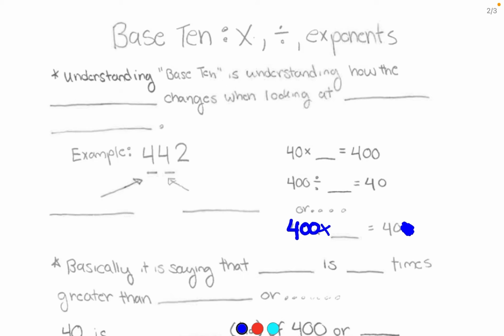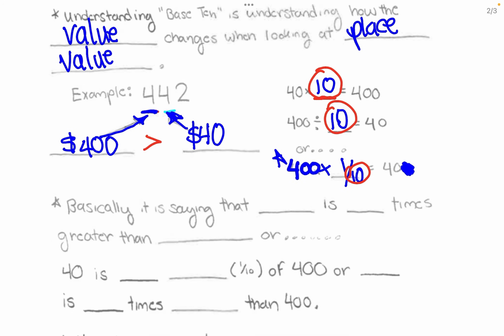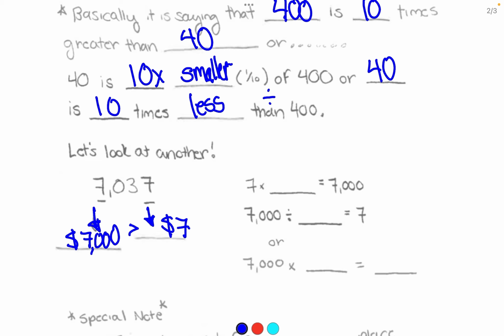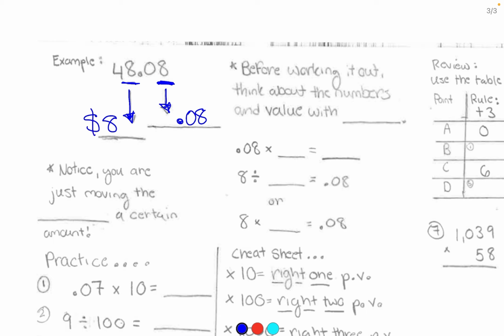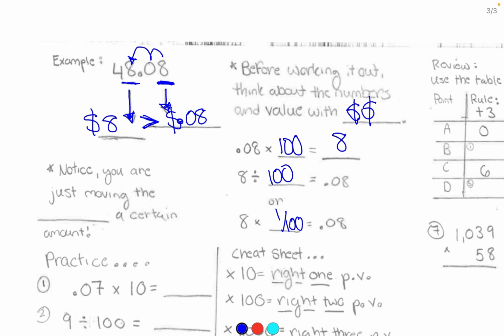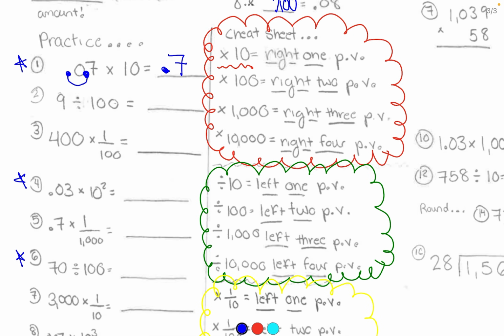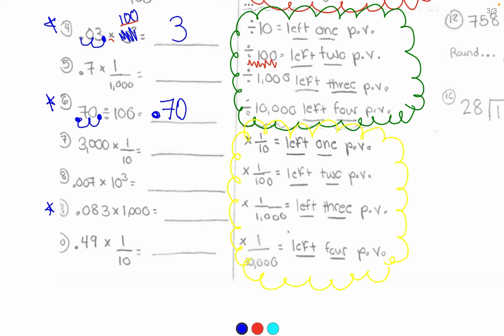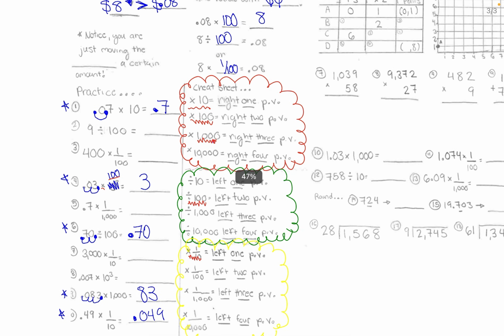Place Value: Understanding Base Ten (Day 30)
One of the strangest concepts covered in 5th is understanding place values when looking at base ten numbers. We focus on what happens when we multiply by base ten numbers (10, 100, 1000) what happens when we divide by base ten numbers (10, 100, 1000) and what happens when we multiply by base ten FRACTIONS (1/10, 1/100, 1/1000)

It ends up being a pattern in which you simply "jump your decimal." In this video we answer where to jump the decimal, how far do we jump the decimal, and what do we do when there is no decimal!

HINT HINT: This cheat sheet is a good thing to memorize or write down!